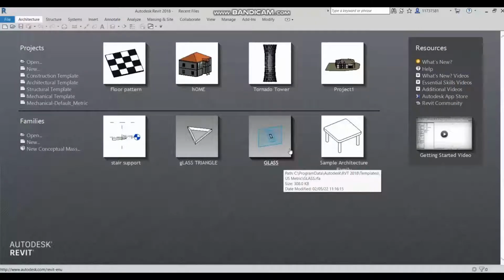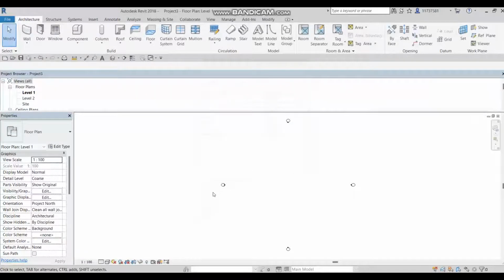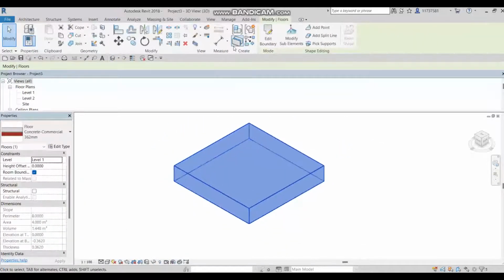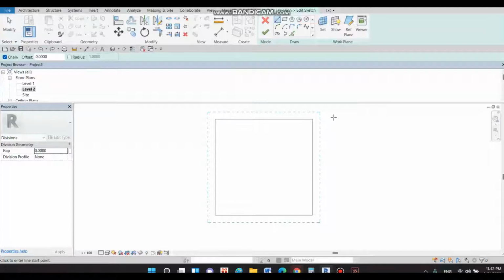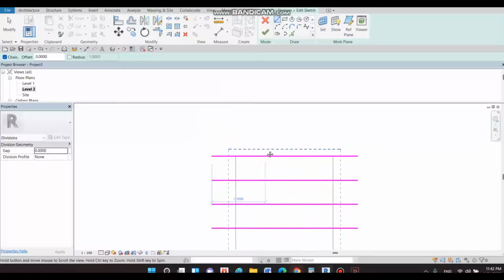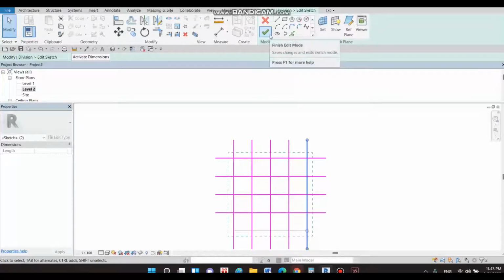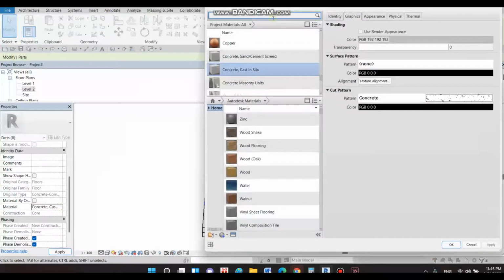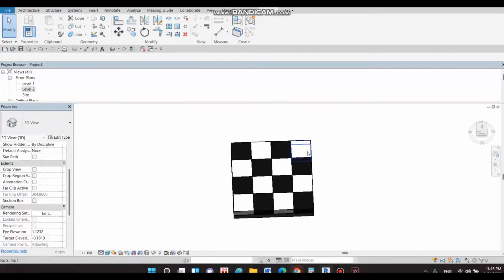How To Draw Floor Pattern In Revit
Easiest tutorial to learn how we can draw floor pattern